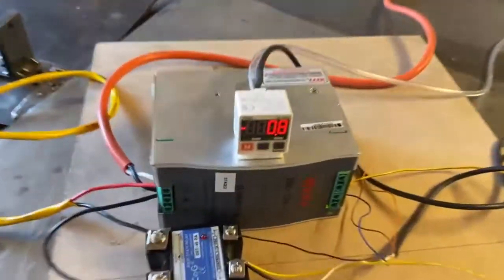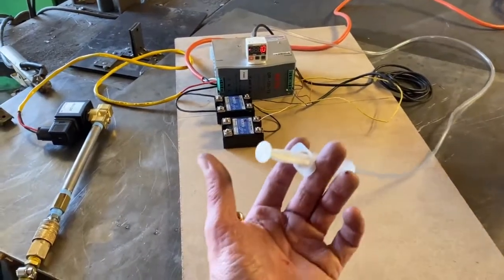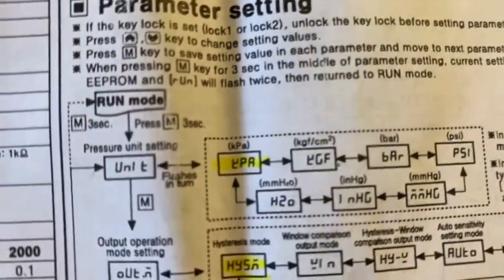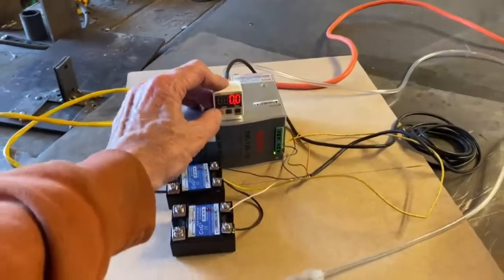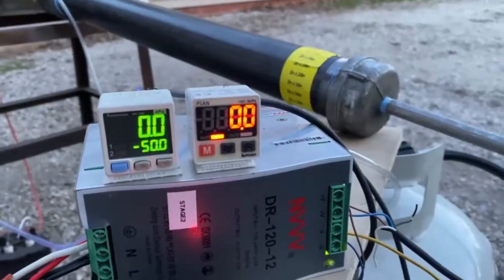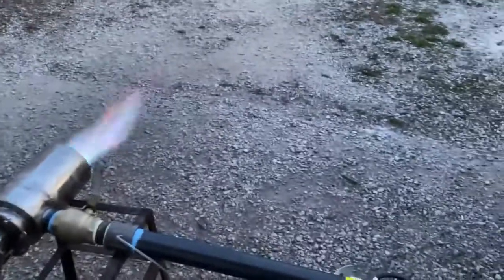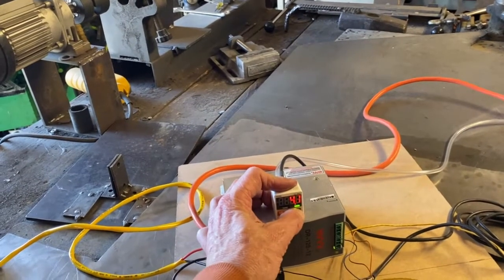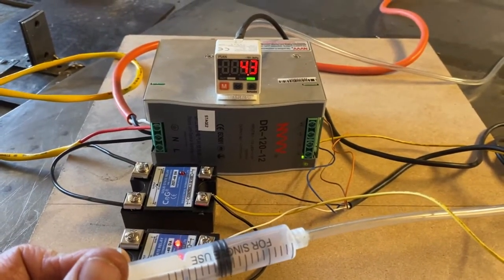PSAN and Panasonic Pressure and vacuum switches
Instructions and how to adjust Do you need to activate a solenoid or SSR at a certain pressure ?
Please copy and paste links so youtube doesnt ping me for session ends
Call me if your interested in this product or have a design to commission 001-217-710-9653
Please copy and paste links as youtube gives my channel a hit for causing session ends